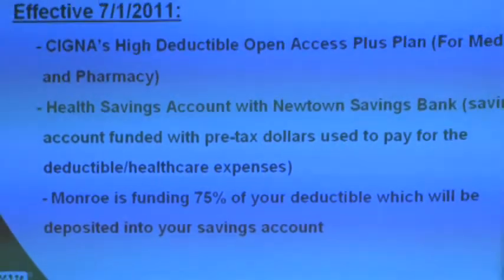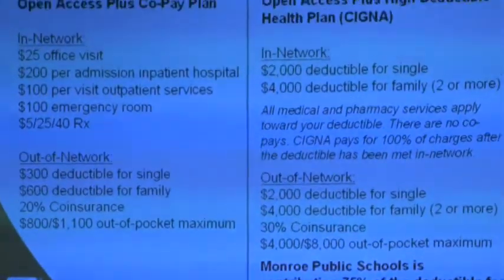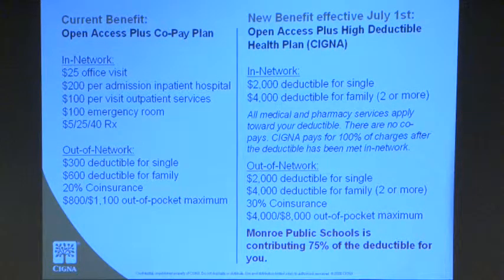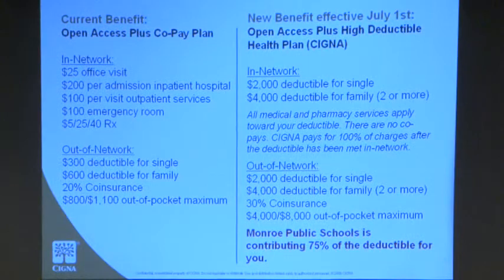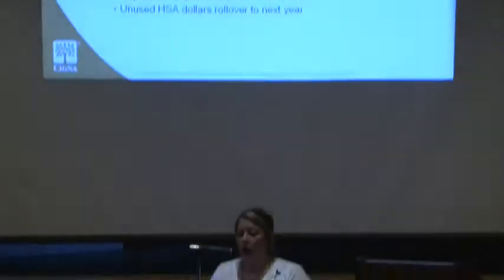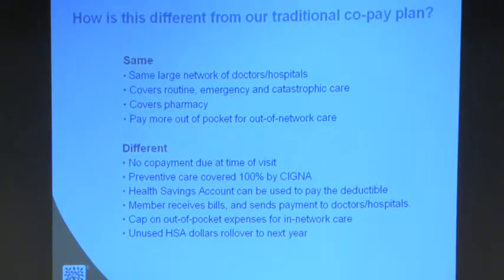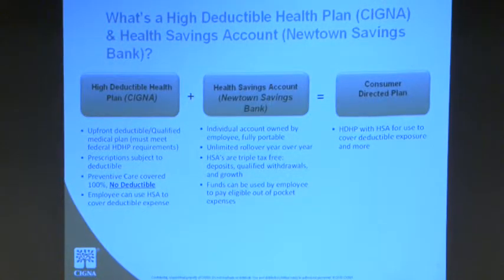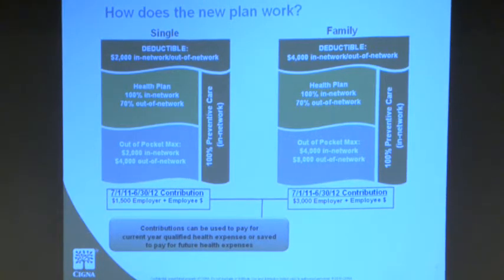Cigna1.m2p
CIGNA/Ovation Meeting 1 - Information as MPS transitions to the HDHP/HSA effective July 1, 2011.